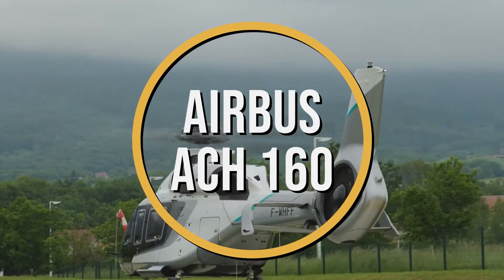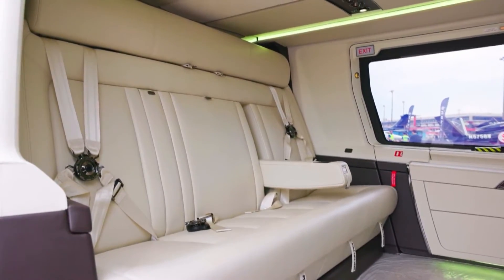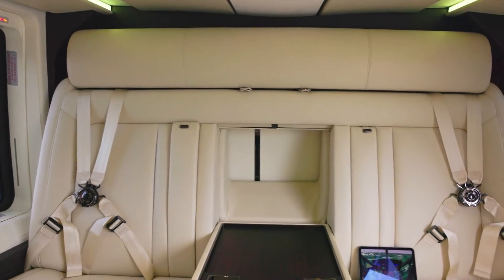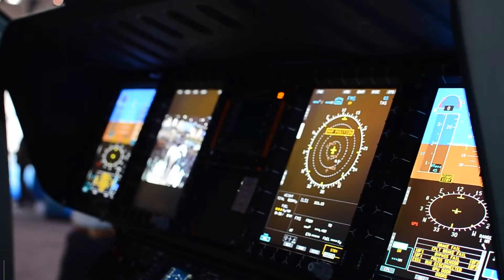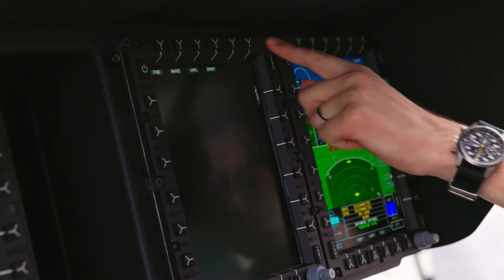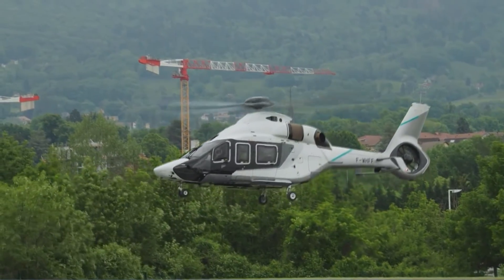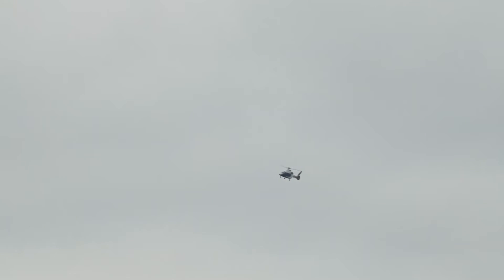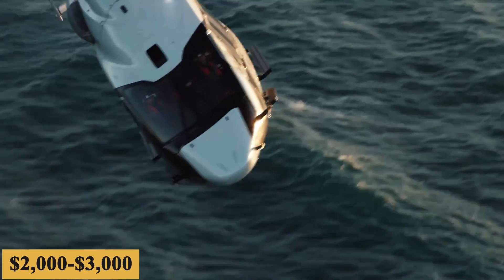Inside The $20 Million Airbus ACH160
Inside The $20 Million Airbus ACH160 Private Helicopter

This is the Airbus ACH160, an aircraft that has revolutionized the future of VIP helicopter aviation. Often dubbed as the 'Rolls-Royce of the Skies,' this state-of-the-art aircraft has set an astronomical standard in luxury, performance, and technology since its introduction. The ACH160 program was officially announced in 2015, when Airbus had recognized the need for a rotorcraft that could cater to the high demands of executive transport, but with capabilities that outperformed anything currently available. Thus began a collaborative journey involving some of the best minds in aeronautical engineering, avionics, and design.
A hallmark of the aircraft's development was the incorporation of innovative technologies such as the revolutionary Blue Edge blades, the advanced Helionix avionics suite, and the powerful Safran Arrano engines. The aircraft received its EASA certification in July 2020, marking a pivotal milestone that green-lighted its entry into service. Since then, it has gradually found its way into the fleets of discerning clients who appreciate its combination of luxury and performance.
The base purchase price for a new Airbus ACH160 is $14 million before options, and the charter price is estimated at $4,000 to $6,000 per hour. Naturally, prices will vary depending on availability, fuel prices, ground fees, and more.
Here is everything you need to know about the Airbus ACH160.

TIMESTAMPS
0:00 - Intro
1:15 - Cabin
4:02 - Cockpit
6:28 - Performance
9:19 - Prices
9:47 - Outro